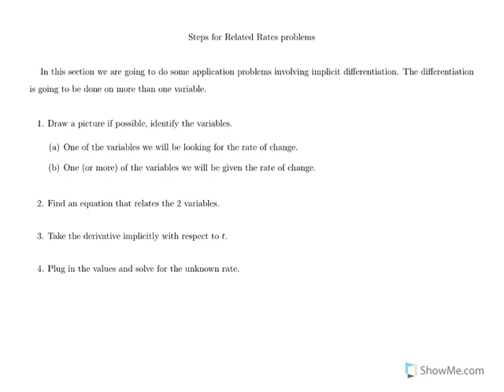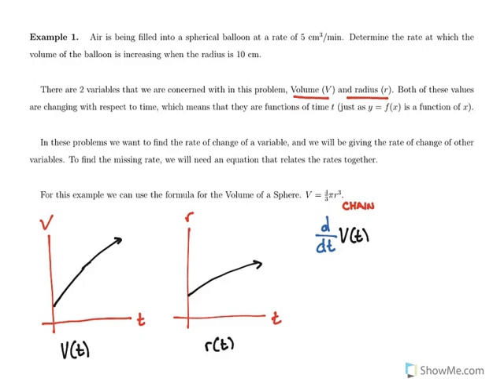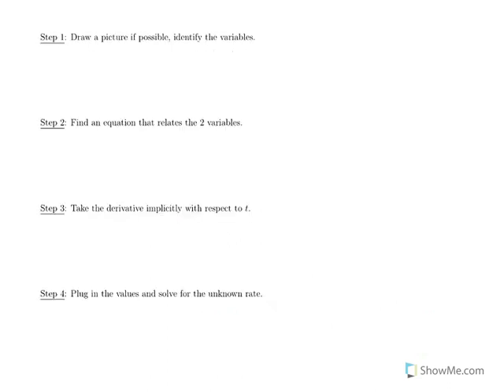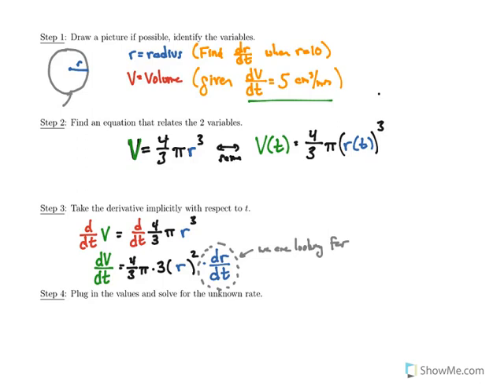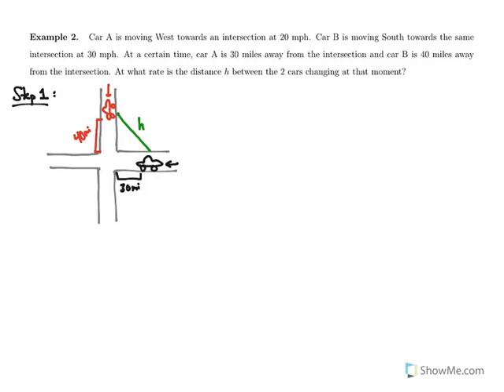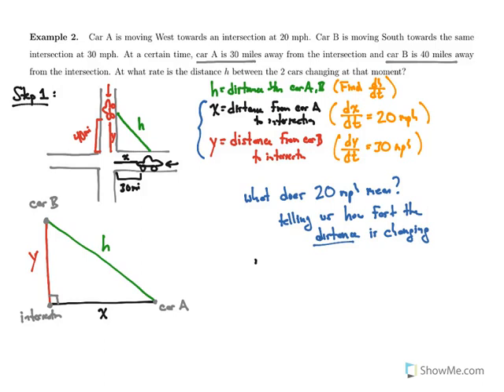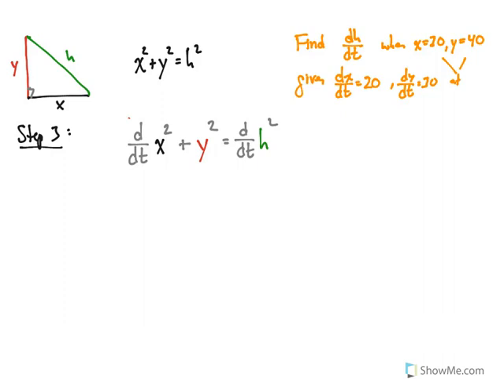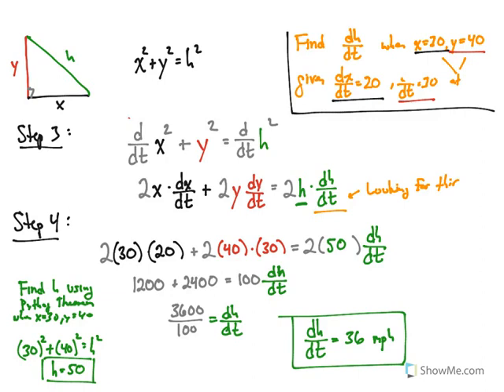MTH141 Section 4.6: Related Rates Lecture